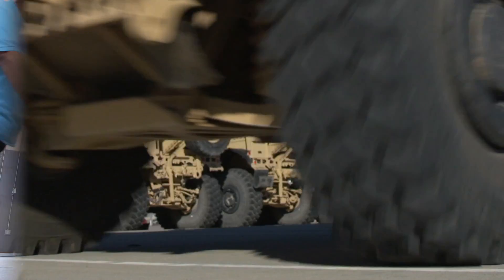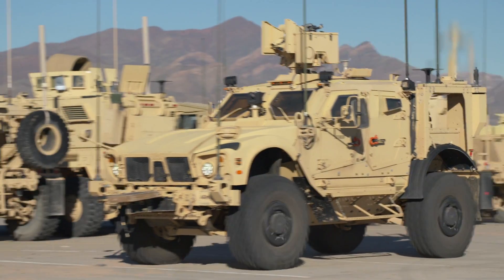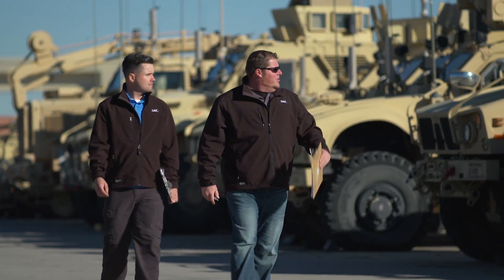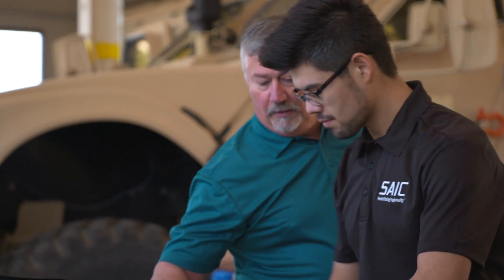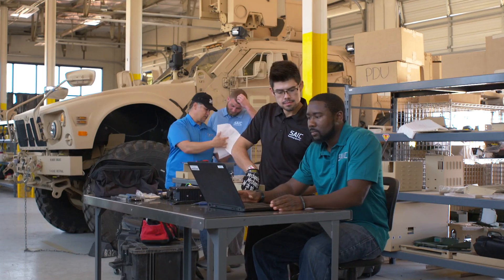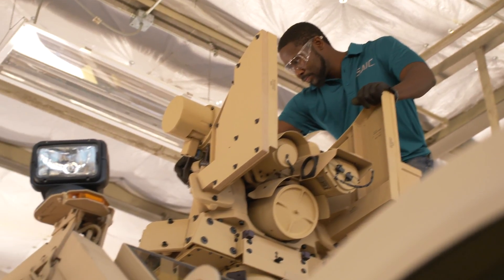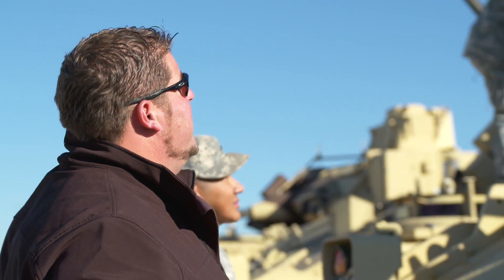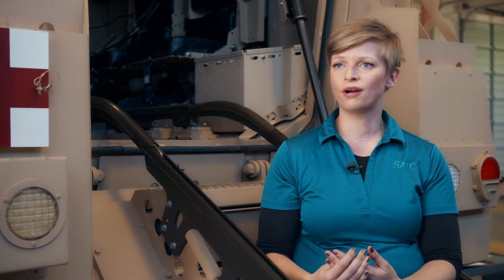Modernizing the Army Fleet in Fort Bliss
SAIC has supported U.S. Army field exercises that put vehicle systems to the test. We have upgraded and field-tested Army tactical vehicles with new C4ISR systems in record time.